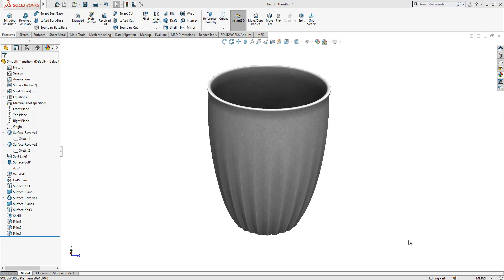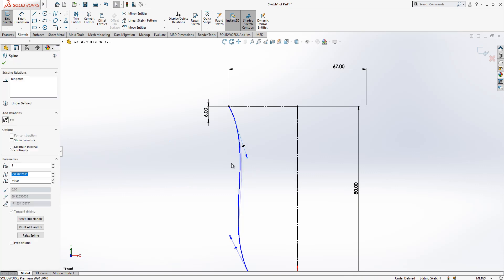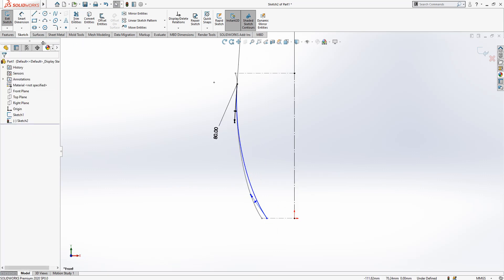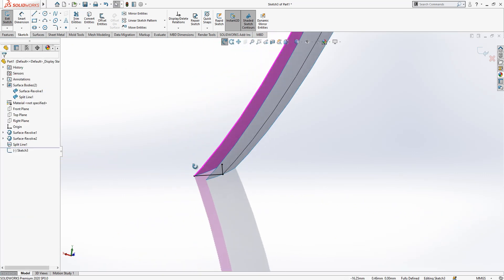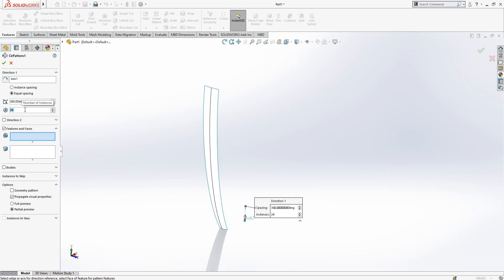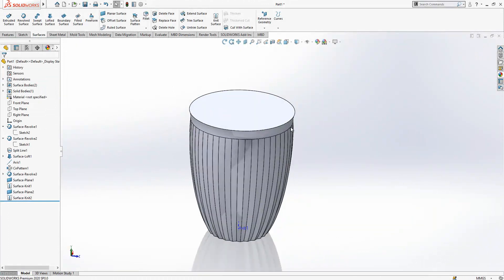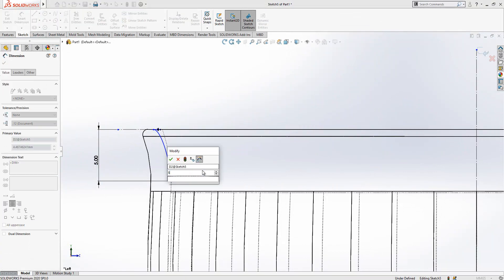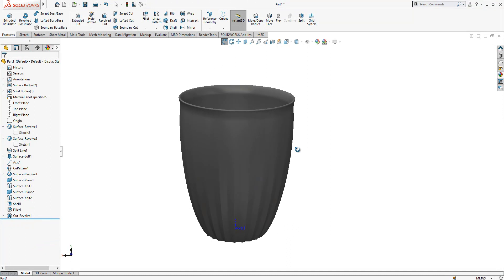Advanced Surface Modeling - SolidWorks Tutorial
In this video you will see a  Advanced Surfacing example. Some of Commands used in this video as follows:

Revolve Surface
Surface Trim
Knit Surface
Lofted Surface
Delete Face
Pattern
Plane
3D Sketch
Extrude Cut
Revolve
Fillet